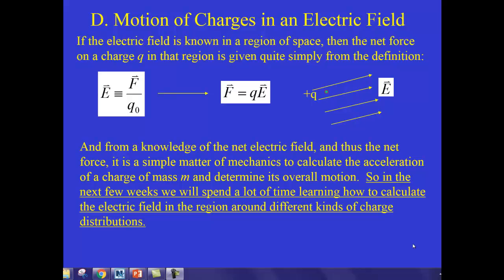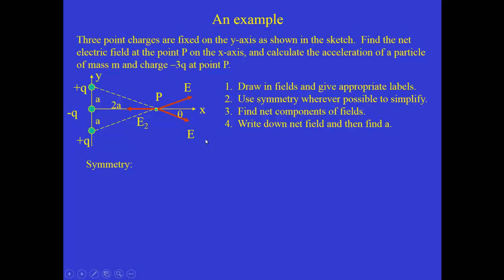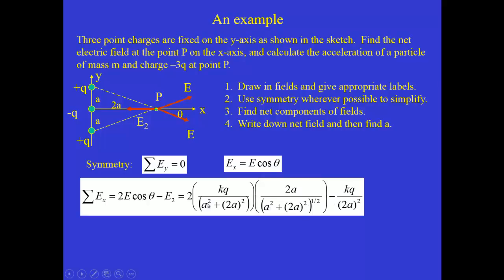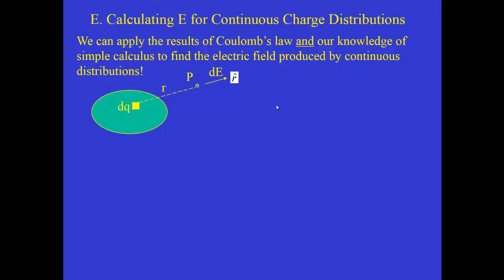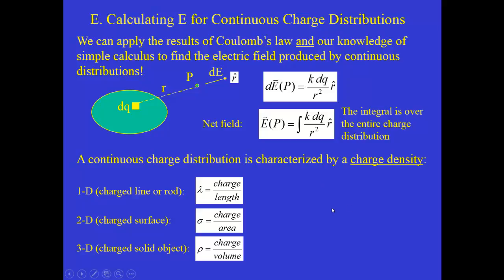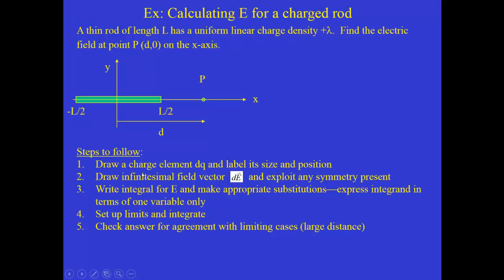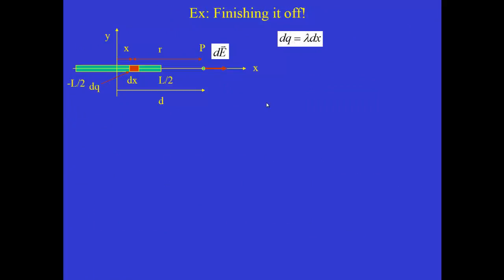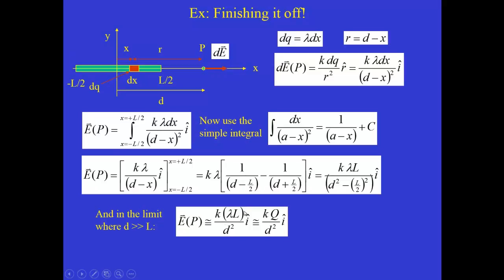p152 calculating E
How to calculate the electric field of a collection of point charges and for a continuous charge distribution.